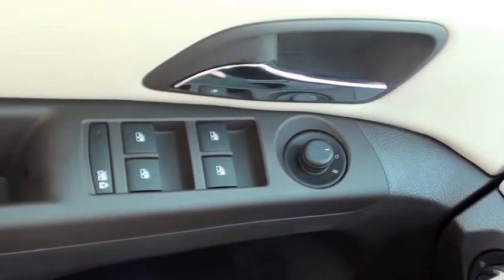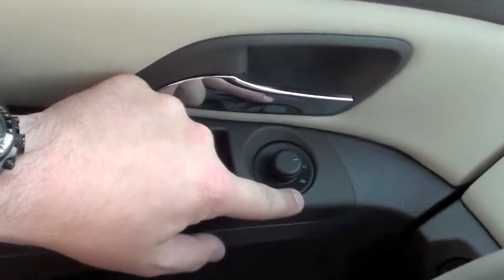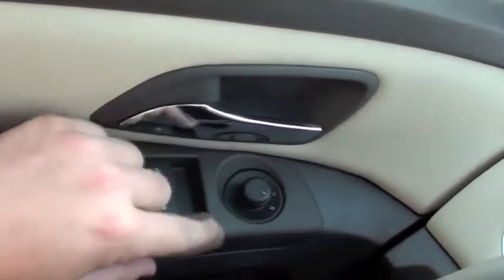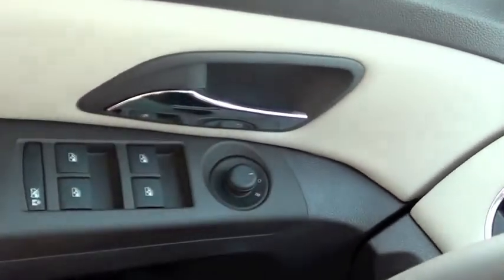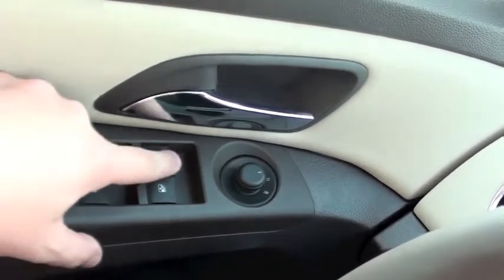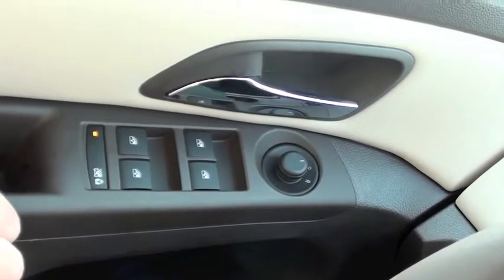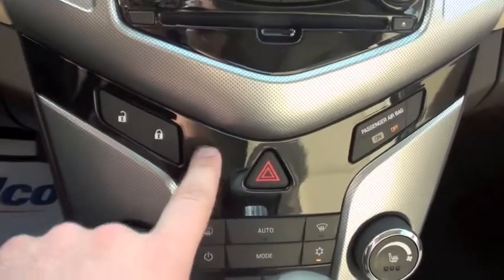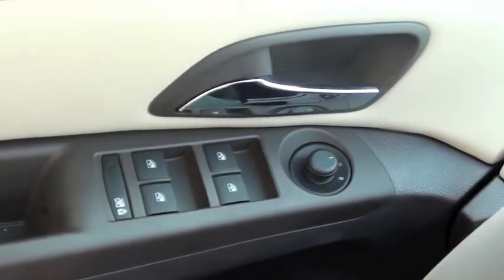2014 Chevrolet Cruze Power Door Features McKaig Chevrolet Buick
Visit us in Gladewater, TX for your test drive today!